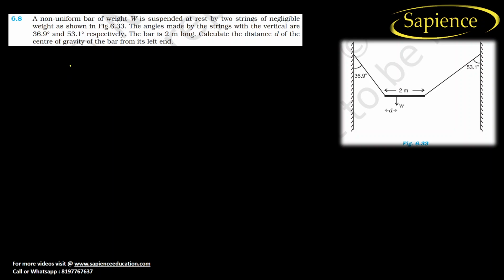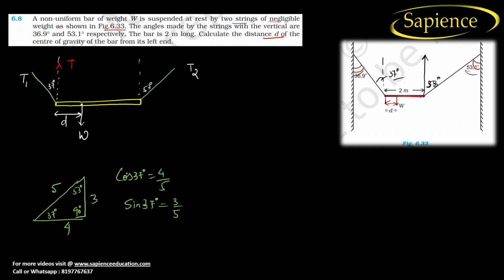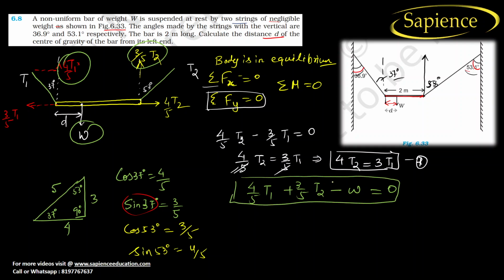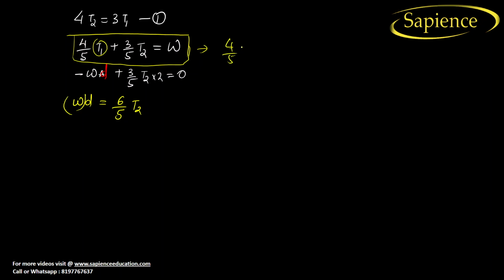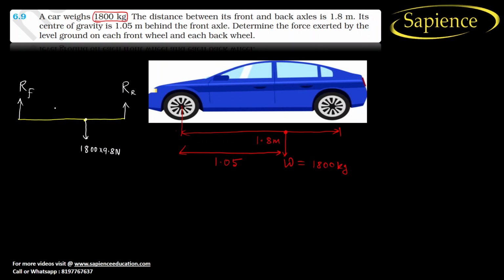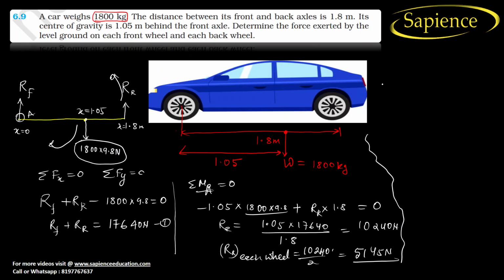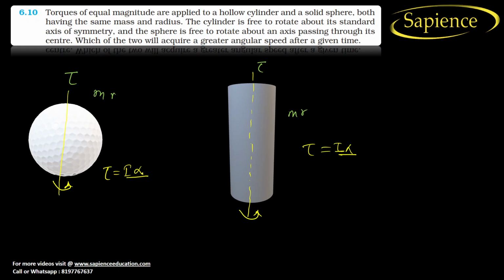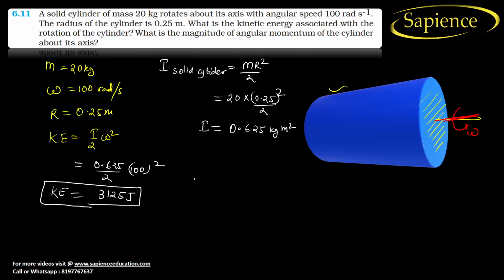NCERT Solutions of Class 11 Physics Part 2 | System of particle and rotational motion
Description:
Welcome to the ultimate resource for Class 11 Physics students! Our comprehensive video series, "Mastering Class 11 Physics: System of particle and rotational motion ," is designed to help you excel in this fundamental subject. Whether you're struggling with the concepts or looking to enhance your understanding, these NCERT solutions videos are your key to success.

In this meticulously crafted series, we break down the complexities of System of particle and rotational motion in a way that's easy to understand and apply. Our expert instructors provide step-by-step solutions to all the exercises and questions from the NCERT textbook, ensuring that you grasp every concept thoroughly. From the basic principles to advanced problem-solving techniques, we've got you covered.

Key Features:

Comprehensive coverage of Class 11 Physics Work, Energy, and Power topics.
Clear and concise explanations for all NCERT exercises.
In-depth understanding of key concepts and formulas.
Practical examples and real-world applications.
Tips and tricks for effective problem-solving.
Join us on this exciting learning journey and unlock your full potential in Class 11 Physics.